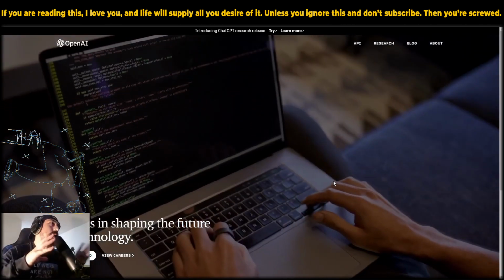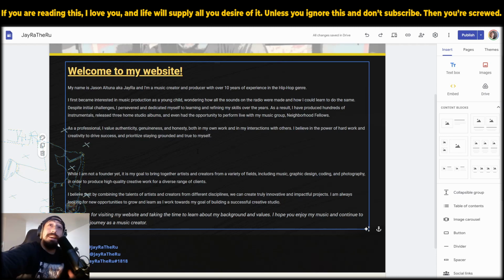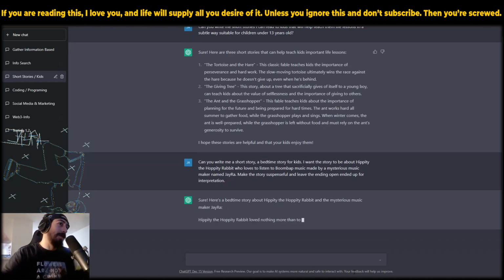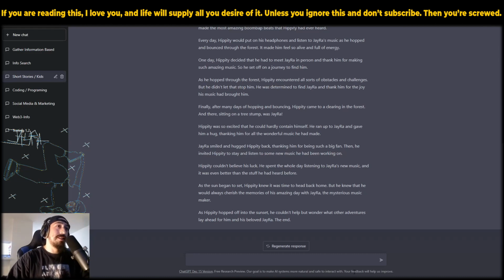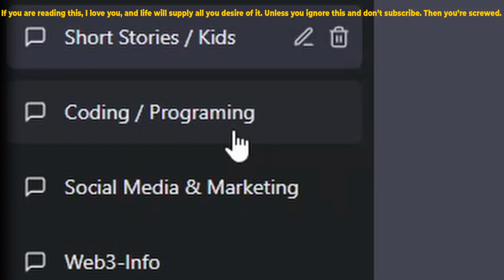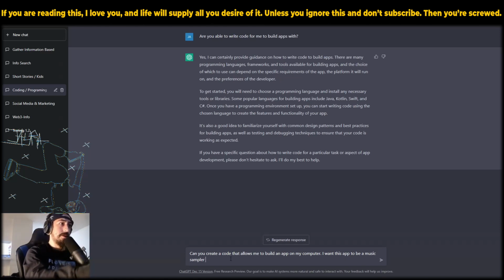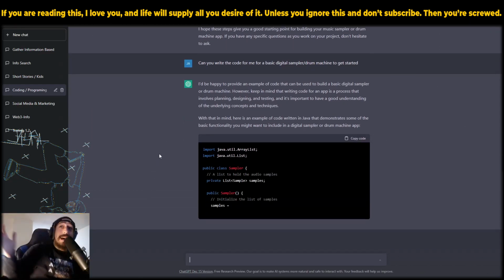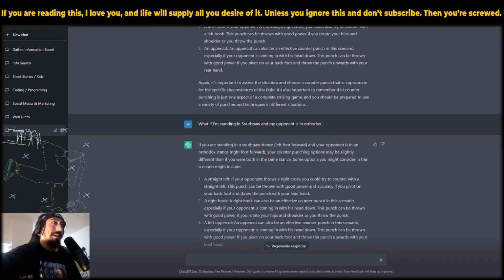TAKE ADVANTAGE OF THIS ASAP. EVERYBODY! | ChatGPT | OpenAi LIFE HACKS.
In this video, I am going to show you how I am using Chat GPT aka OpenAi technology for a professional low budget way. Chat GPT is an AI enabled chat bot that helps users to understand and respond to questions in a natural way. This is a great way to take advantage of technology and make your life easier!

Chat GPT is a powerful tool that can be used for a variety of purposes. In this video, I'm going to show you some of the ways I am using Chat GPT to improve my business, save money, and connect with clients! I hope you find this video helpful and that it takes advantage of this technology as soon as possible!

If you're looking for ways to increase your productivity or take advantage of technology to save time, then this video is for you! I'll be sharing with you how to use Chat GPT to make your life easier, from negotiations to customer service. Check it out now and take advantage of this technology ASAP!

I'm going to start incorporating what I LOVE and my PASSIONS on this channel. I'm a creative who is now a big believer in the future of Web3 and the potential within it for creatives to build and grow. So I will be incorporating creative ideas and projects to show here on this channel.
Hook me up with a LIKE and a SUBSCIBE if you enjoy! PEACE!